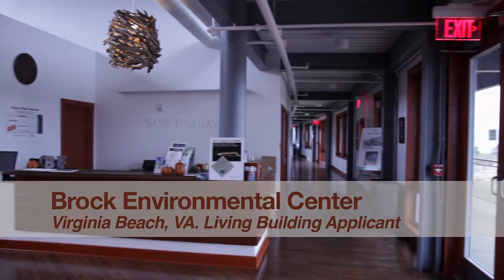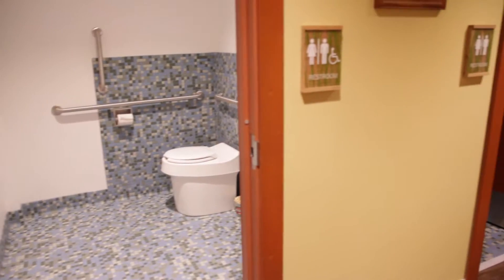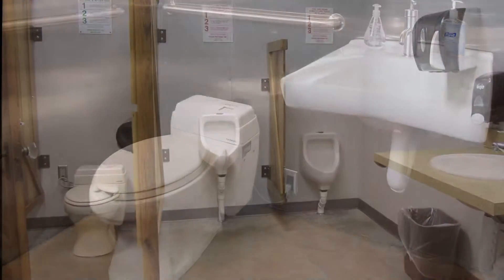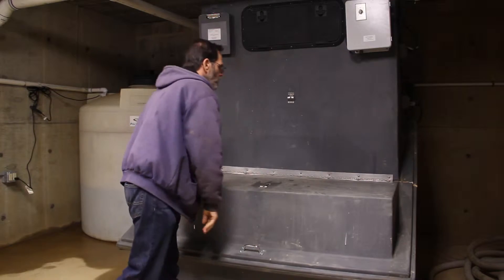Clivus Multrum Commercial and Green Building Systems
An introduction to clivus multrum compost toilet systems in the commercial and green building arena.